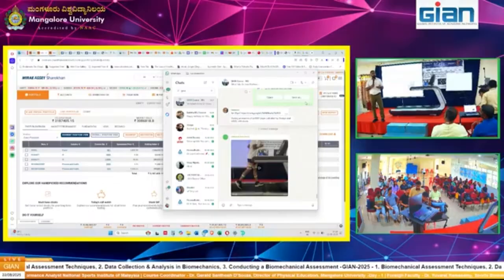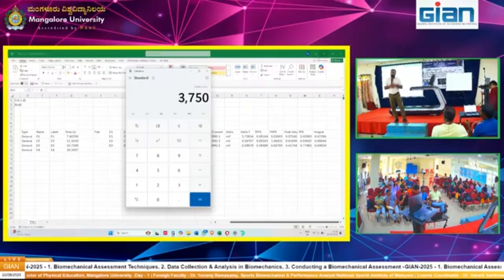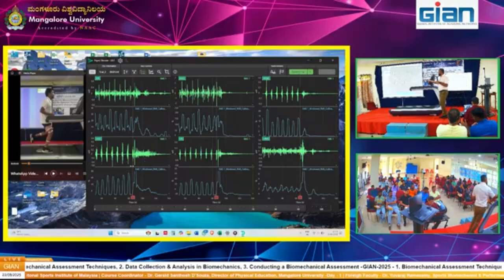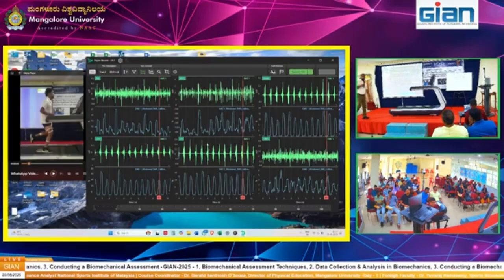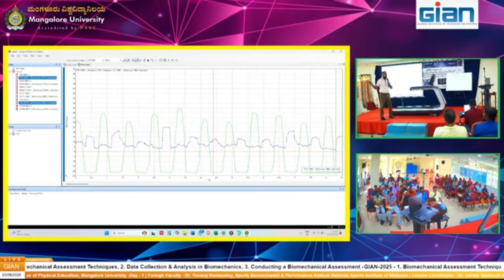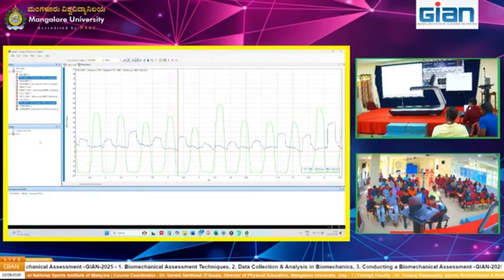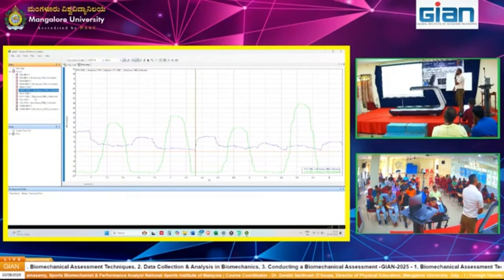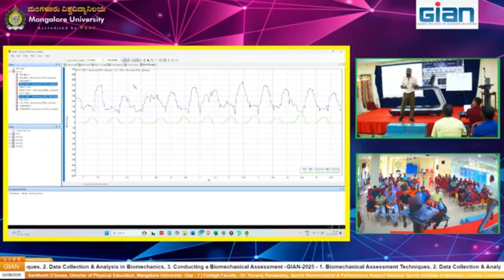T04 Developing a Comprehensive performance analysis plan based on NEED analysis